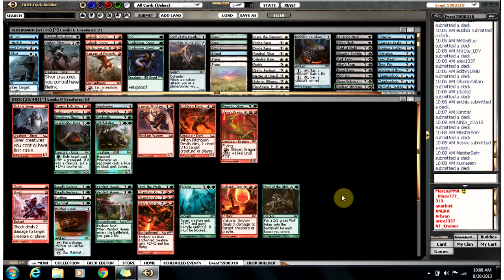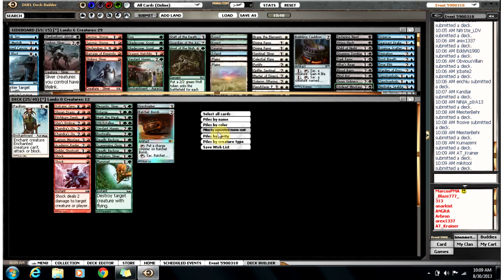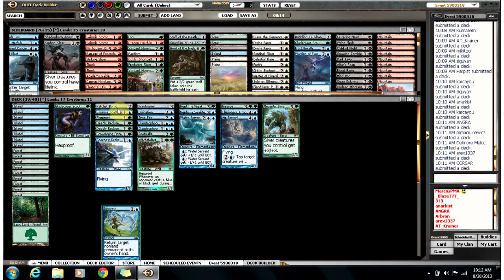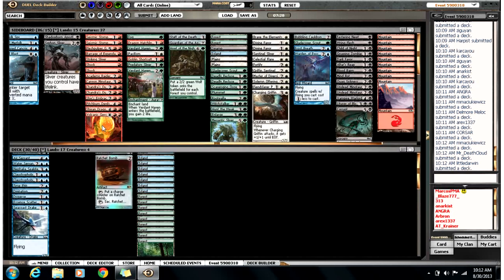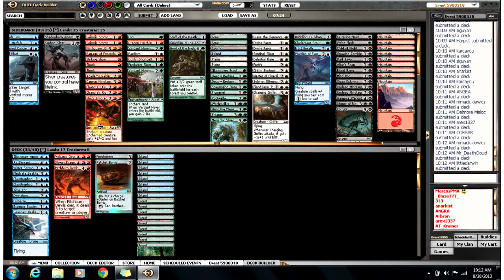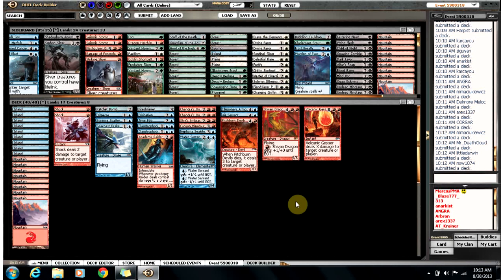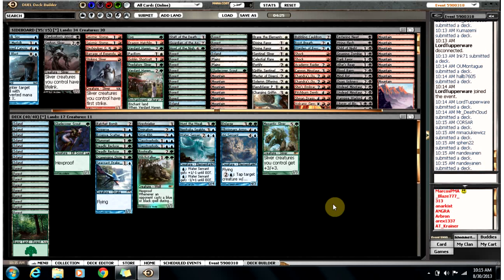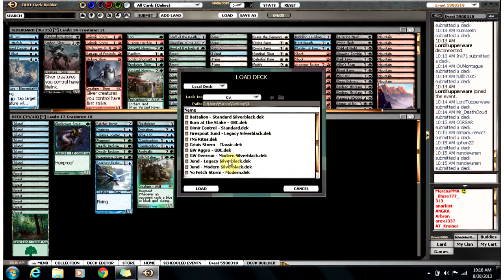Sealed Success #5 Deckbuilding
Deckbuilding